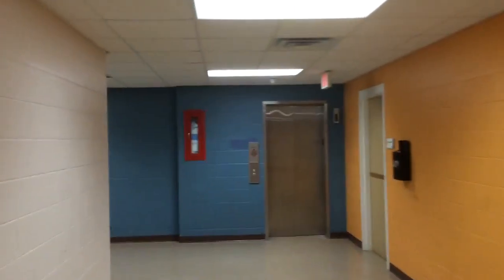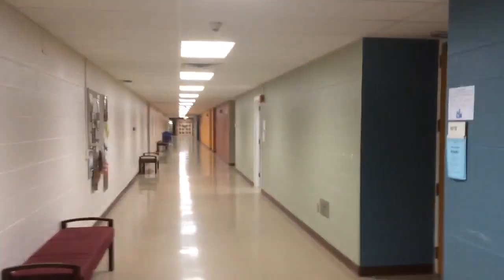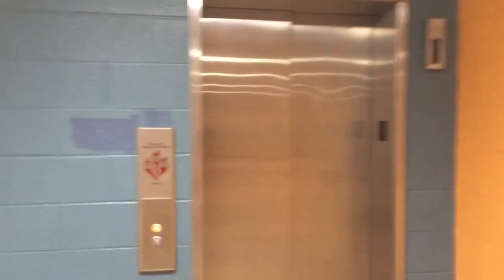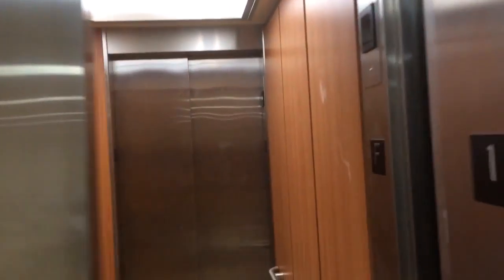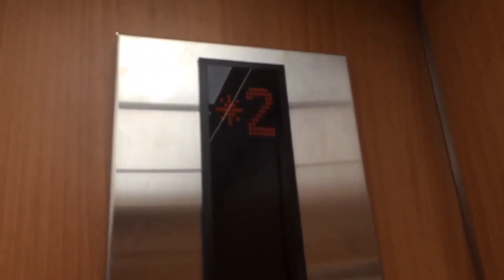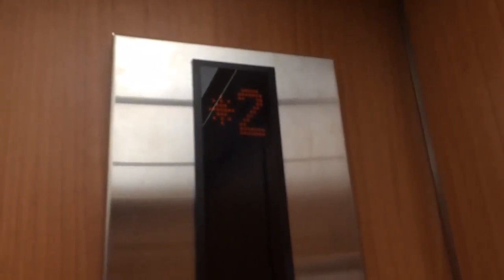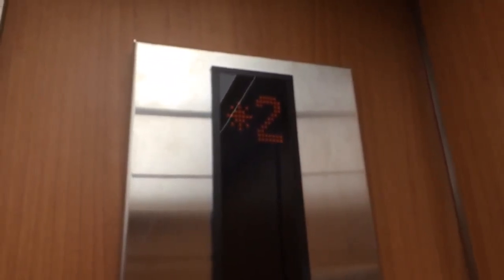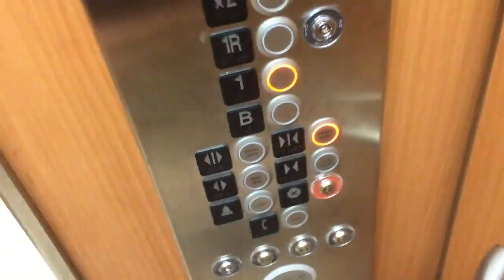Montgomery/KONE Hydraulic Elevator @ Building 2 Black Hawk College, Moline, IL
Finally, my backlog is caught up! I have been very busy lately, but I can upload this for you! This is a very nice elevator at that as well!

Elevator Video Update: I will go out on the town this weekend and get some filming done, particularly in Downtown Rock Island, IL and Davenport, IA! My first elevator videos shot from the QC not in Moline! Those will be uploaded ASAP!

MS Sam Reads Funny Windows Errors/Signs Update: More computer trouble has unfortunately brought production on both videos to a sudden and screeching halt! At the earliest, production will not resume till early June. And I will possibly have to redo the beginning of Episode 2 of Funny Windows Errors. Once all troubles are fixed, production should once again resume! I should be able to release one of the videos hopefully before July 1. Unfortunately, I will be busy in mid-to-late June with graduation parties to attend to. But I can promise you that development on my secondary video series will resume soon!